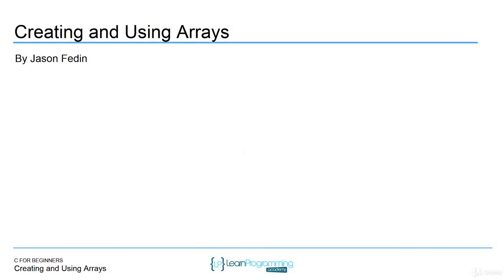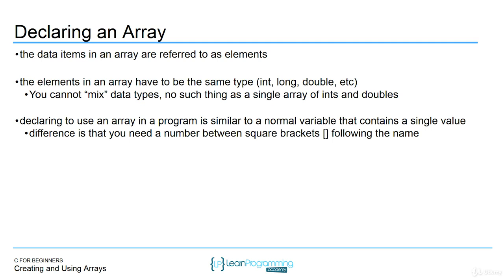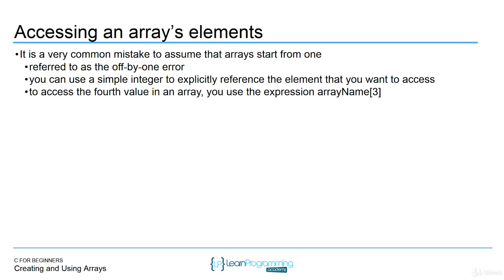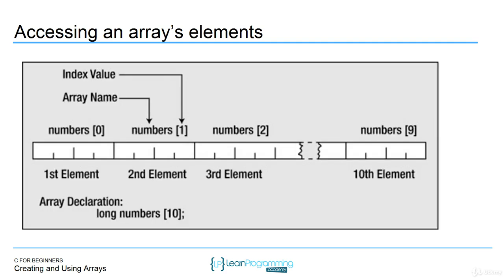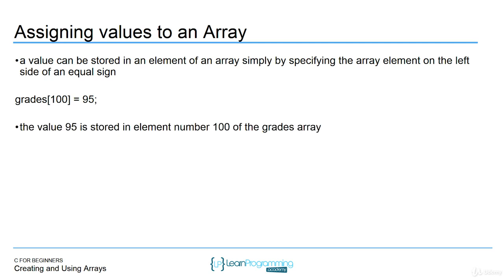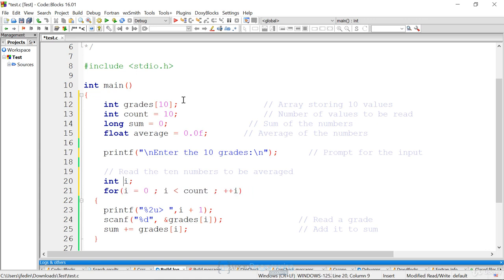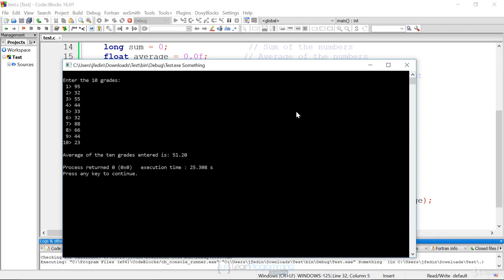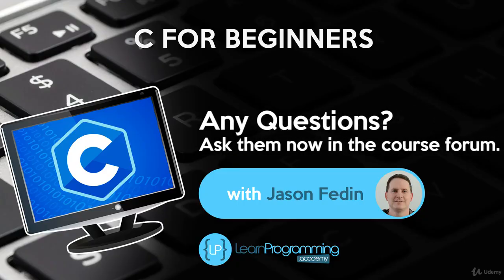47.Creating and using Arrays